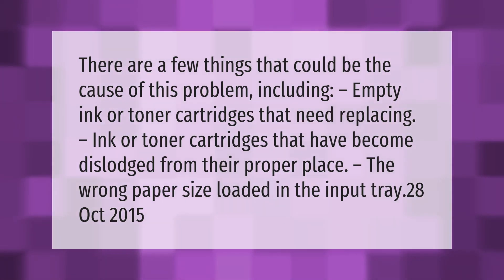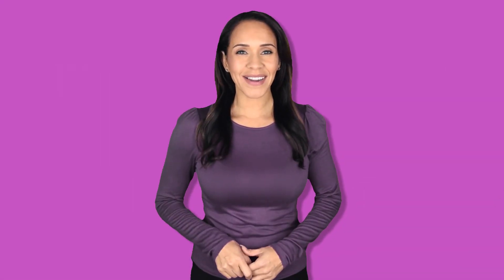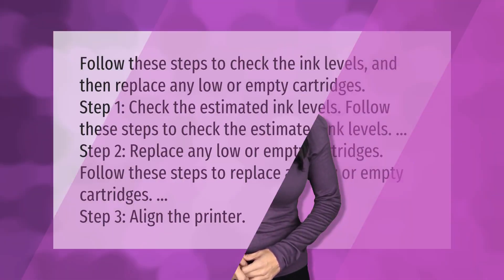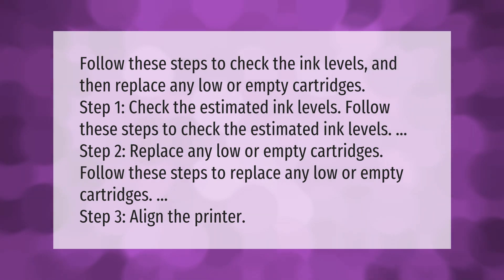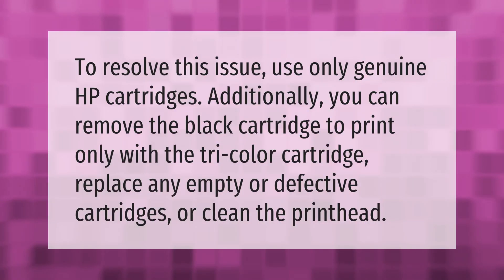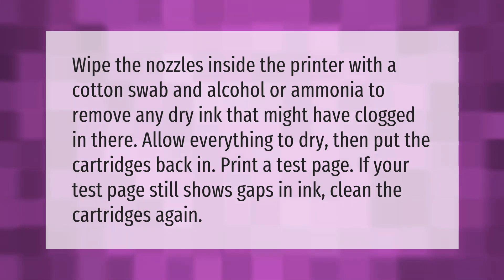Why is my HP printer printing blank pages when it has ink?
00:00 - Why is my HP printer printing blank pages when it has ink?
00:37 - What do I do if my HP printer is printing blank pages?
01:13 - What to do if HP printer is printing blank pages?
01:38 - How do I clean a blocked nozzle on my HP printer?

Laura S. Harris (2021, March 25.) Why is my HP printer printing blank pages when it has ink?
    AskAbout.video/articles/Why-is-my-HP-printer-printing-blank-pages-when-it-has-ink-232707